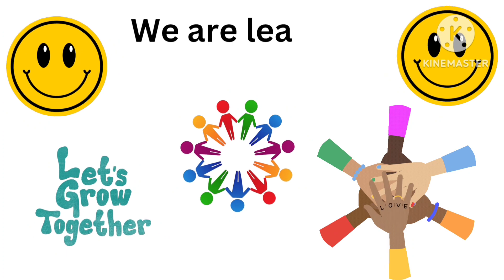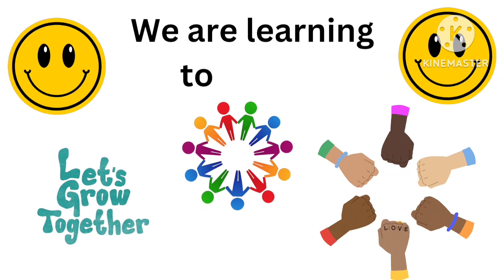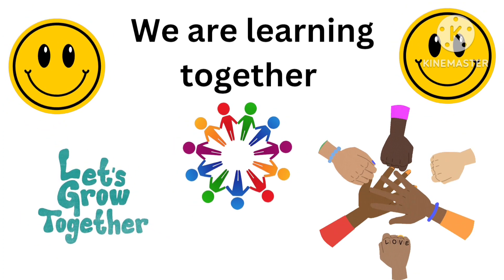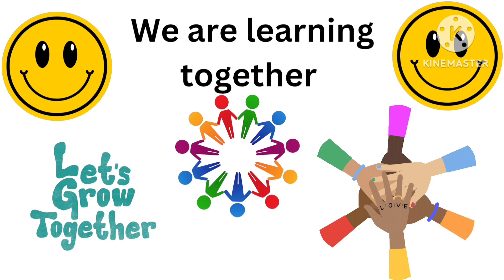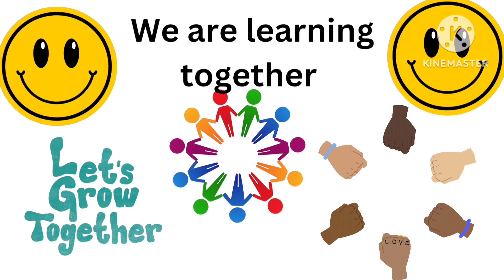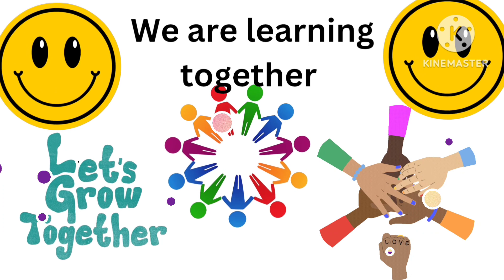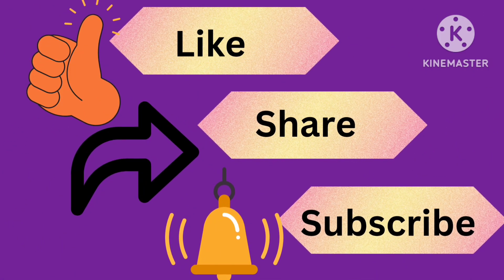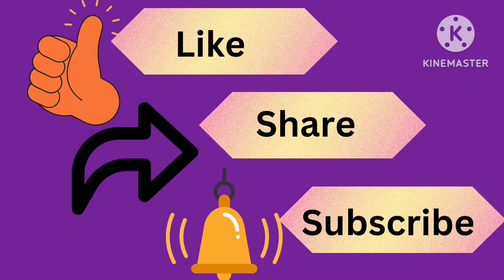Words starting with the alphabet letter T|Ten words|Easy to learn spelling|vocabulary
In this video is the part of learning vocabulary words. Toddler can easy to identify the pictures.
Kids can easily learn the picture identify and easy to the spelling also .
In this video ten easy words starting with the alphabet letter T . Top,teeth, tent, train, tractor,
Tomato .